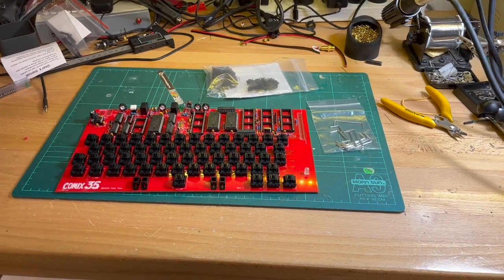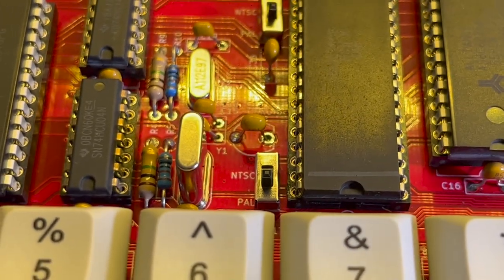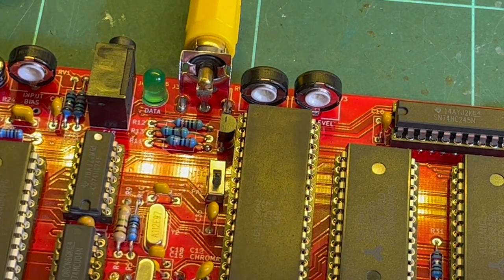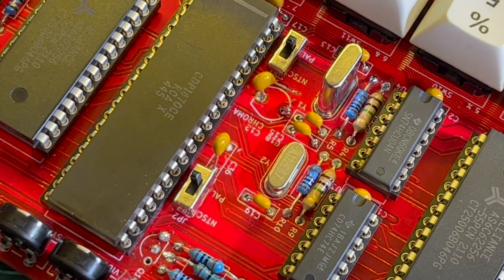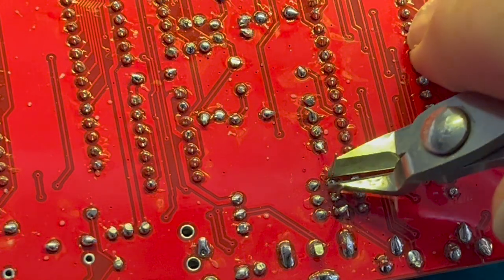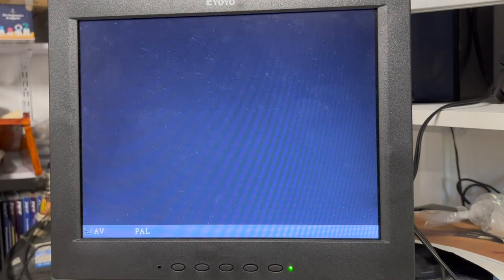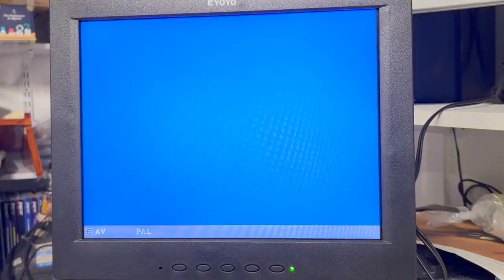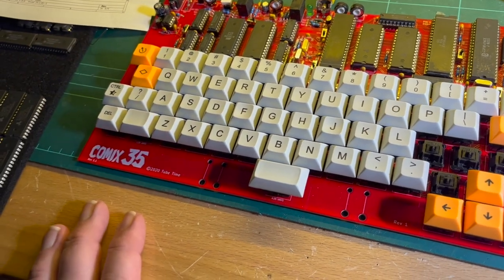🇭🇰 COMX-35/COMiX-35: Part 6 (Finishing & troubleshooting the COMIX-35 build) [TCE #0042]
Finally, all the parts have arrived to complete the build.

I made one mistake during construction, using a 2N3906 (PNP) transistor for the video output buffer instead of a 2N3904 (NPN) ... duh.

Otherwise it was just swapping chips (RAM and RCA chips) until I got a working/stable combination.  Often when it cold boots it will be in a weird state (garbage on the screen) ... pressing the reset button clears.  I'm guessing CPU is coming out of reset before the RAM and/or support chips are ready ... ?

I had ordered three sets of "COMX-35 homebrew" chips from ebay ... ended up using only the 74HCU04,  28C256 and the RCA chips ... having three sets of RCA chips allowed me to swap & change until it worked.  The chips are date-marked from the early 90s so your milage may vary - ordering just one set might leave you stuck.

For the EPROM, I did try an ATMEL AT27C256 but it wasn't happy (duh - pinout is slightly different) so used the AT28C256, programming it with the original BASIC v1.00 and the latest v1.03 as they are 16KB each (available with the Emma 02 emulator).

I have left the 120pF capacitor that couples the chroma to the luma disconnected, although I think the BOM specifies a trimmer capacitor.

For the keycaps, I've sourced them from YMDK - I will probably get two more sets (one with + - / x) and one blank as the top number row keys don't match the "non-standard" COMX layout.  As per build instructions, I'm using DSA profile.  They apparently offer a custom service - might check that out to see how much a custom set would cost.

Next ... loading some software on the new machine.